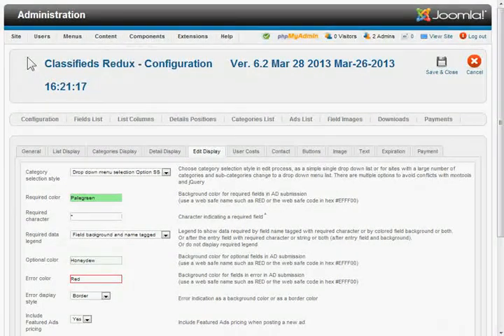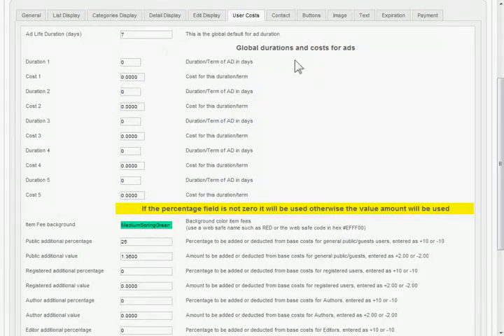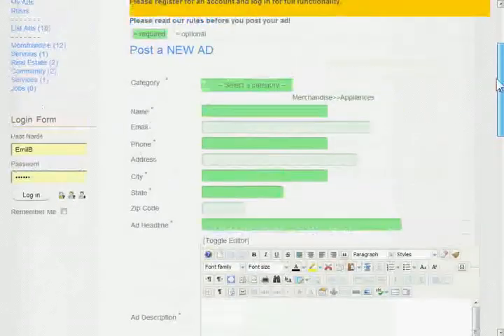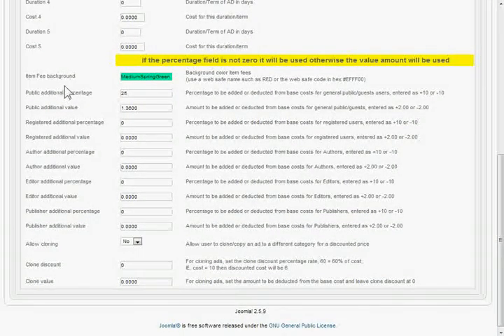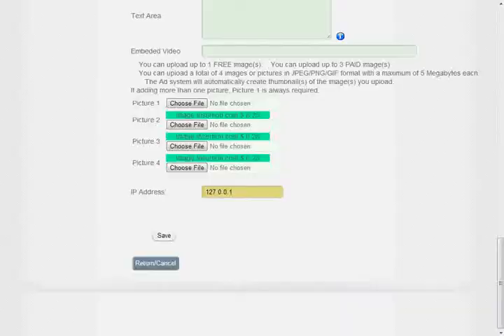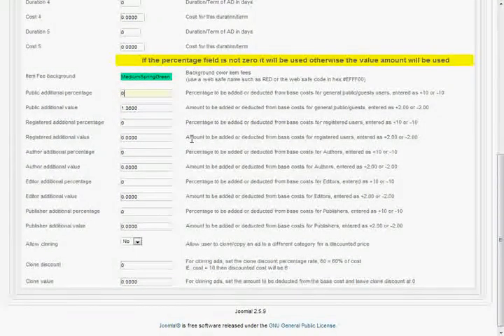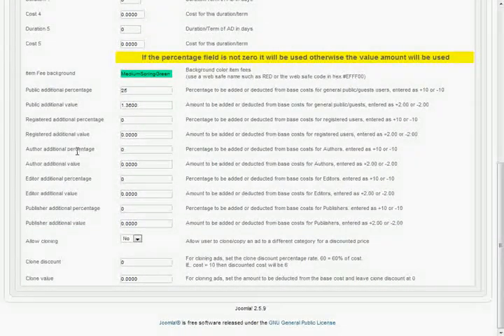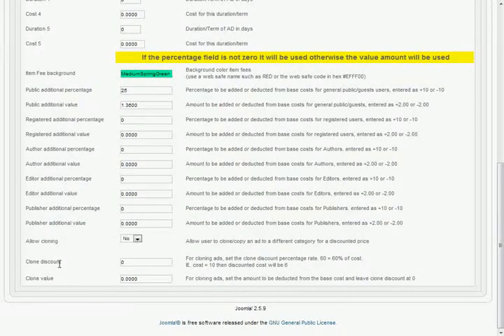Configuration_user_costs_tab